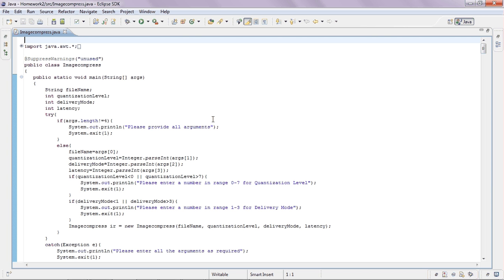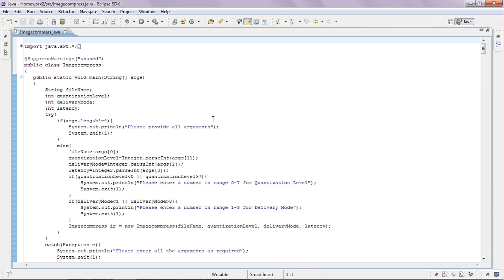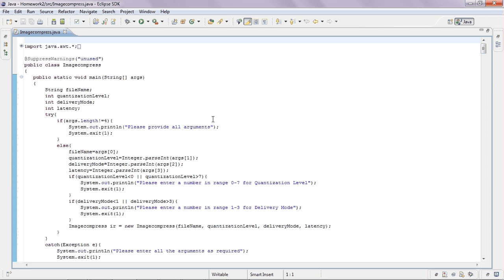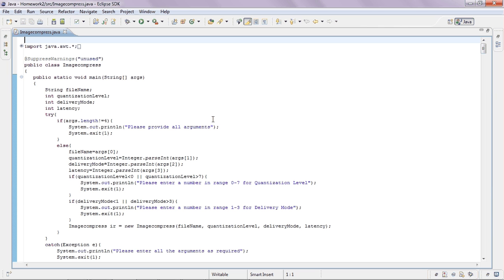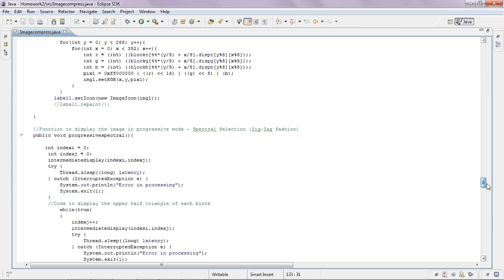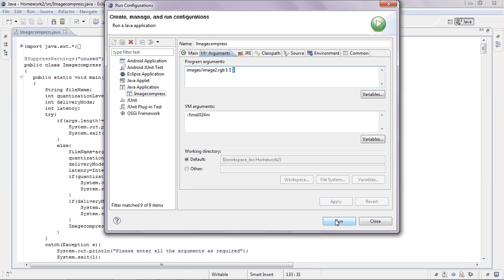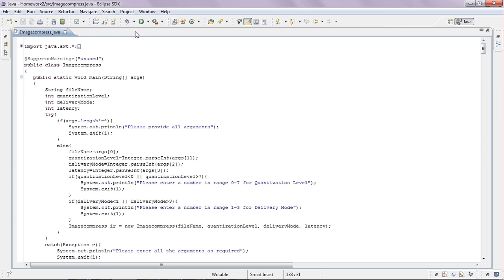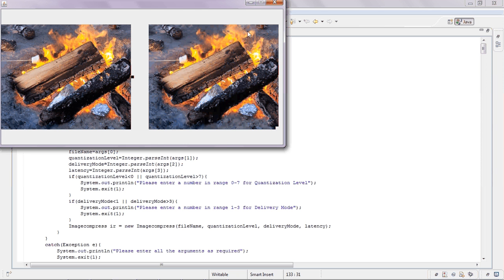Image Compression Decompression using JPEG